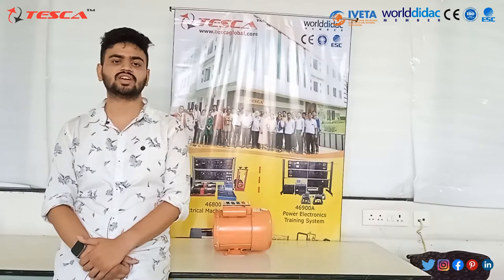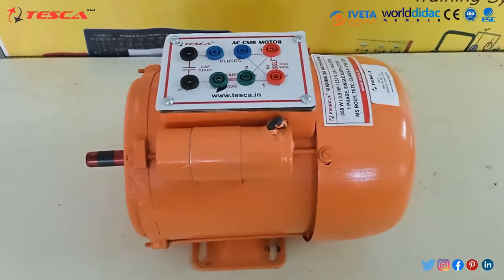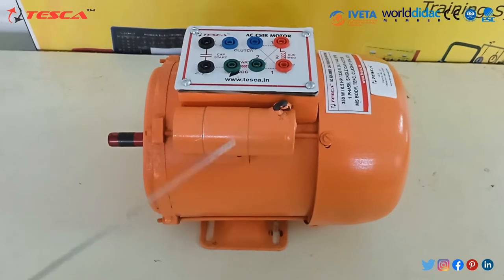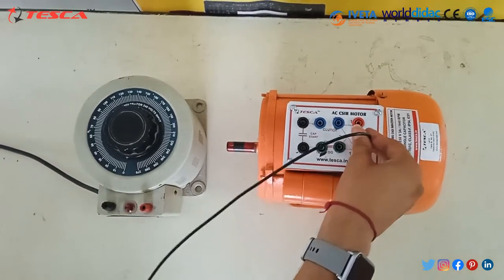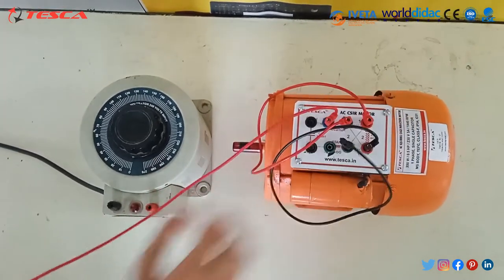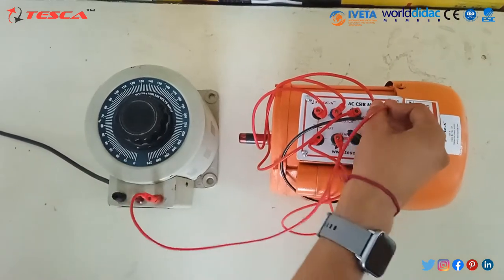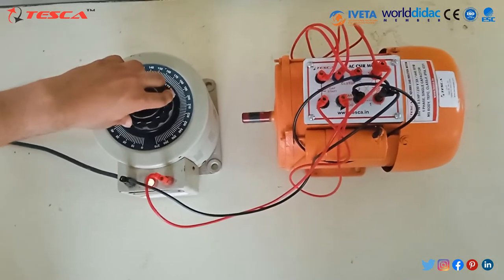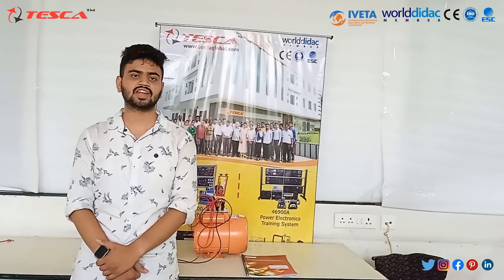Capacitor Start Induction Run - CSIR / 1 Phase / Sq. cage Induction Motor || Tesca 69005A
Capacitor Start Induction Run - CSIR / 1 Phase / Sq. cage Induction Motor Frame : 100

In this video, we described the Capacitor Start Induction Run -CSIR / 1 Phase / Sq. cage Induction Motor Frame